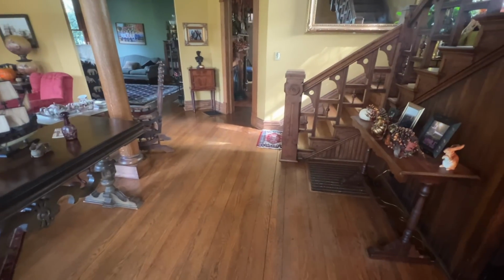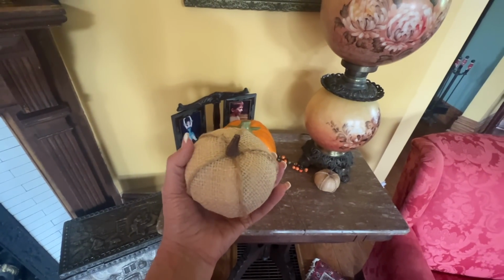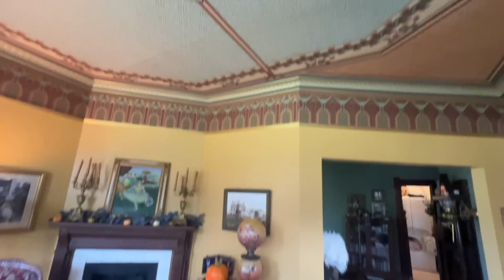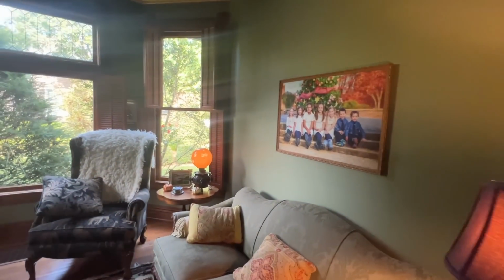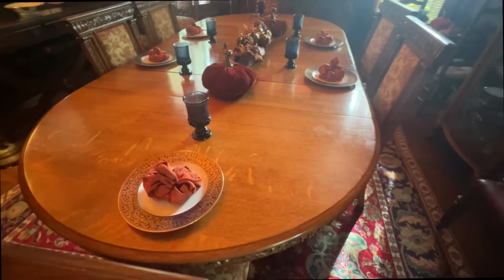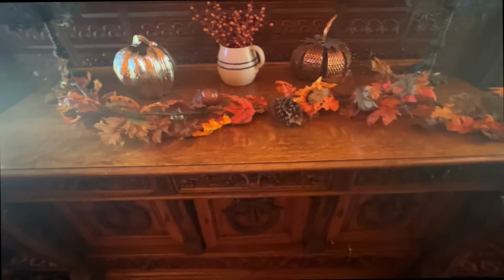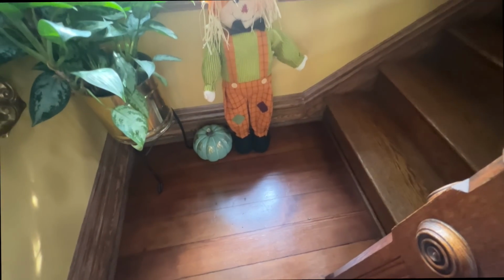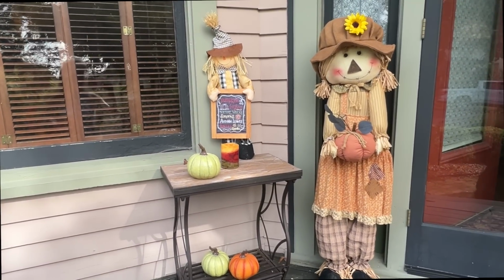Mastectomy Surgery and Fall House Tour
I'll be back soon following my bilateral mastectomy.  Thank you all so much for all your prayers and love.  I felt it and it mattered. I appreciate everyone watching.  It means so much to me.